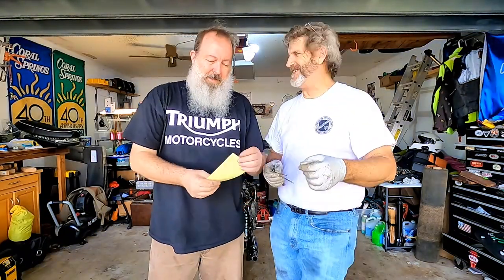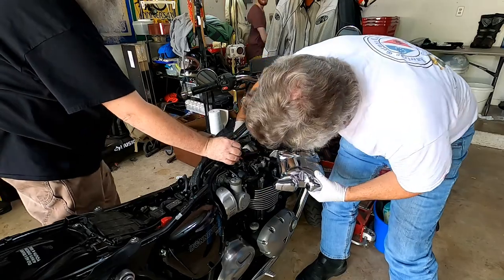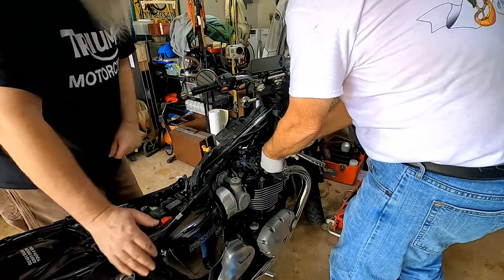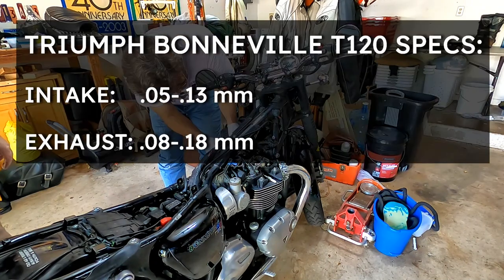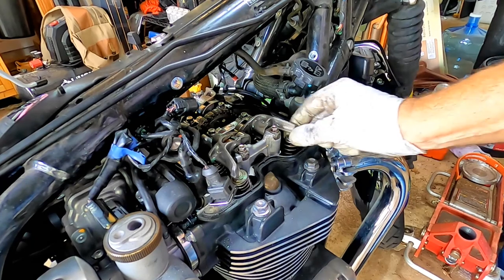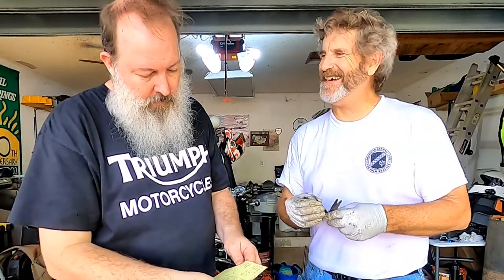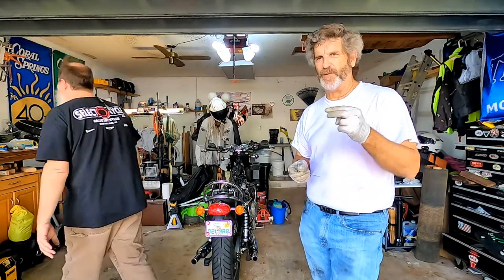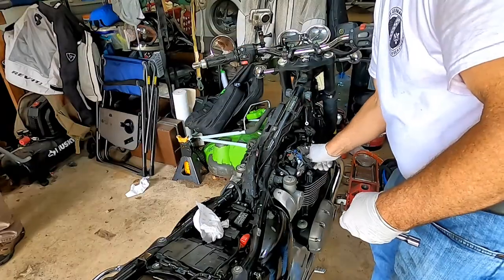DIY Valve Check on a Triumph Bonneville T120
Motone Customs brass shifter peg  ►►